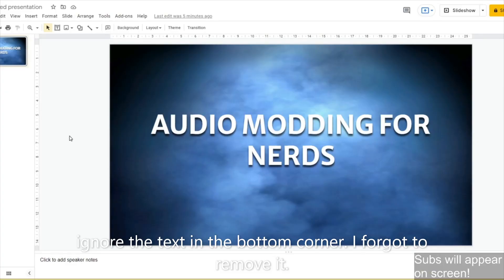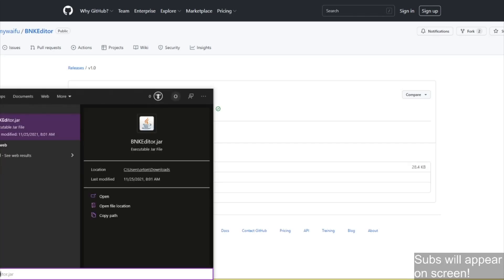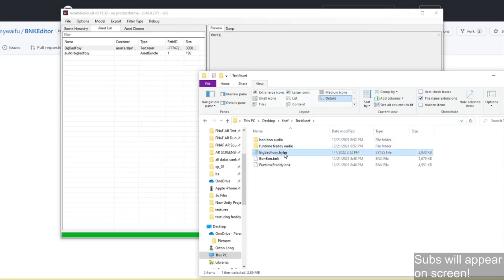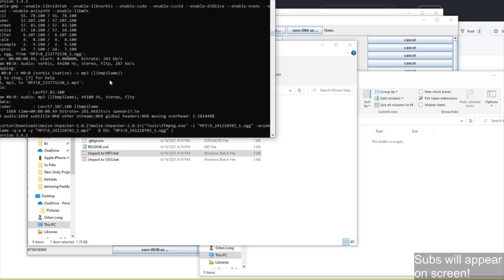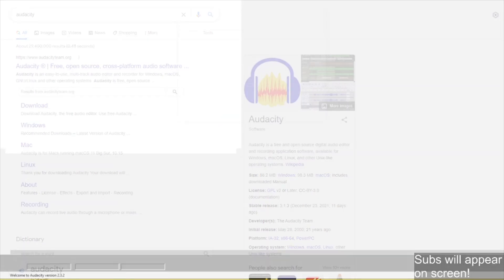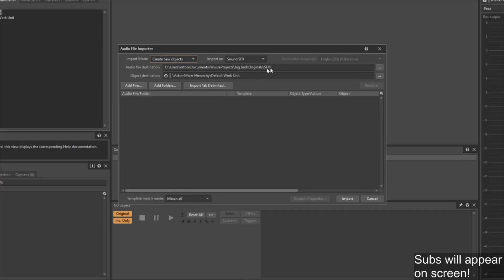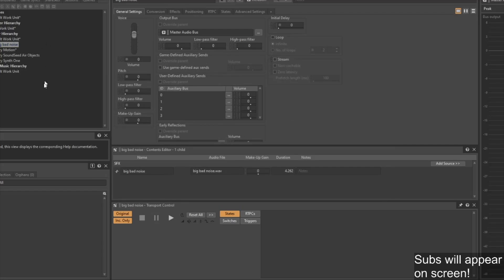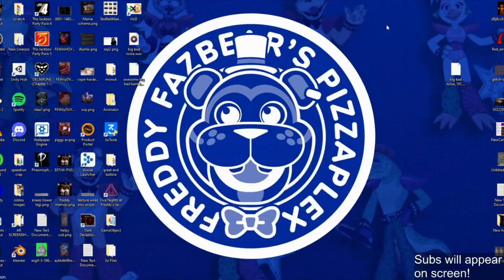FNaF AR AUDIO MODDING TUTORIAL! HOW TO MAKE SOUND MODS!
Five Nights at Freddy’s AR: Special Delivery is the next terrifying installment in the FNAF franchise. Players will confront malfunctioning animatronics in their real world and attempt to survive these horrors come to life. Due to unfortunate circumstances, the visiting animatronics malfunction and attack subscribers instead of entertaining them.

Players must confront an endless stream of hostile animatronics that will follow them wherever they go. The question is, how long can players survive? And just what is happening at Fazbear Entertainment?

FNAF AR MOD MODDING TUTORIAL HOW TO SOUND AUDIO SPECIAL DELIVERY ILLUMIX

0:00 Intro
0:30 Downloading Programs
2:27 Exporting and Converting Game Audio
7:03 Converting YOUR SOUND to WEM
12:07 Adding YOUR SOUND to a Soundbank
13:04 Exporting your Soundbank
14:05 Creating the Mod
14:47 (Just me adding the mod.)
16:07 FINISHED MOD
16:49 Summary